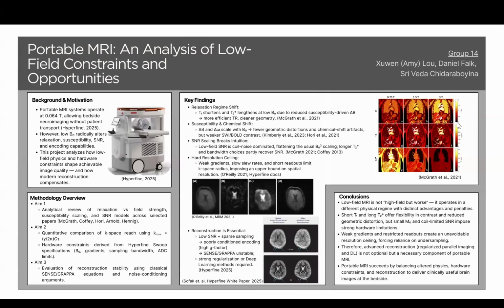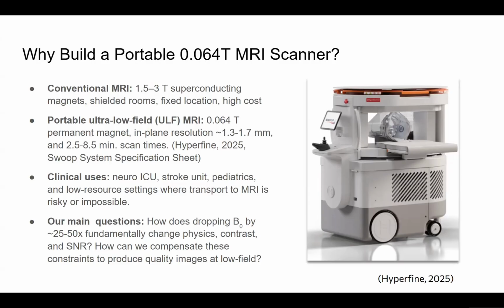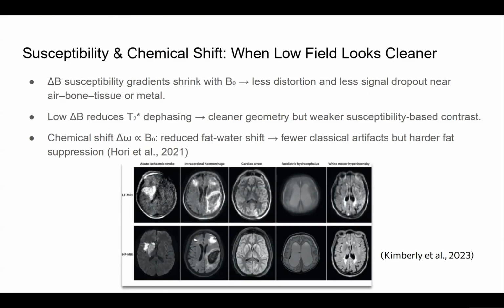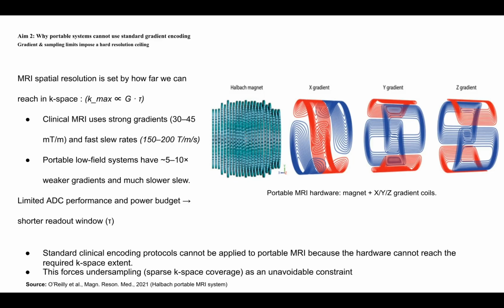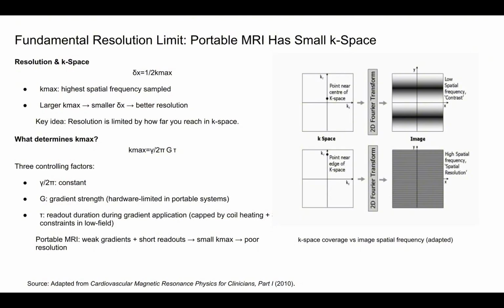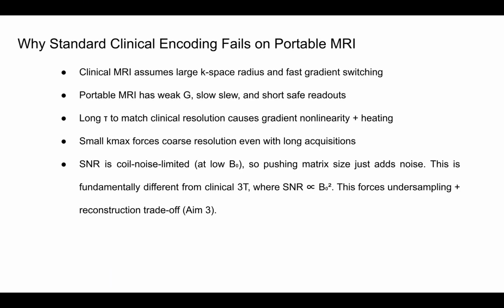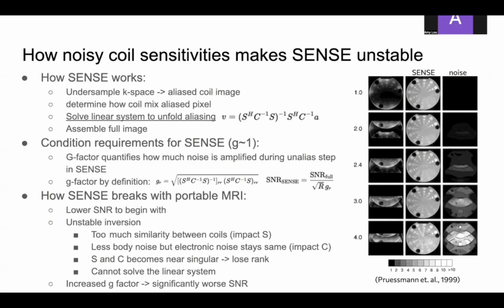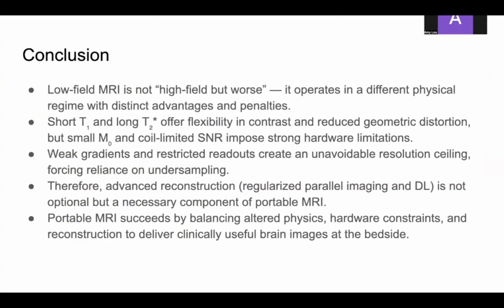Portable MRI: An Analysis of Low-Field Constraints and Opportunities